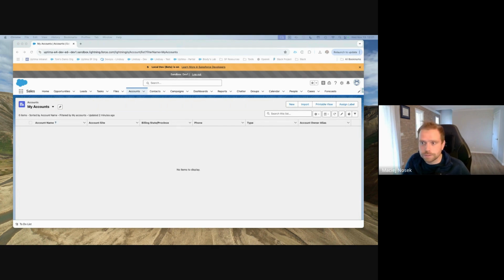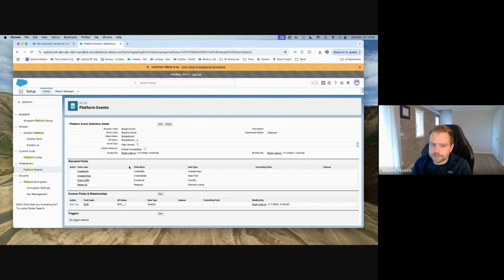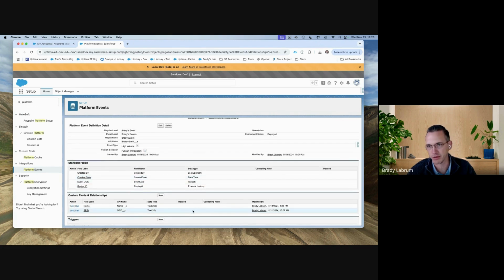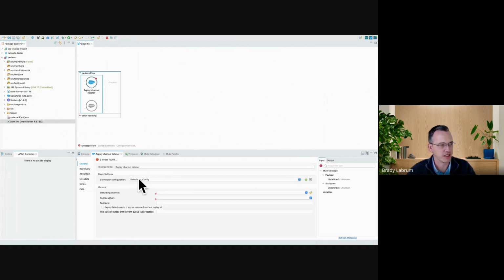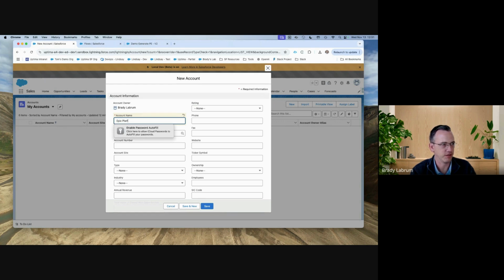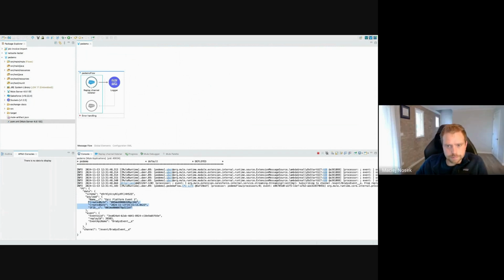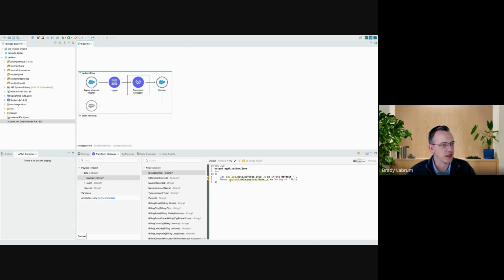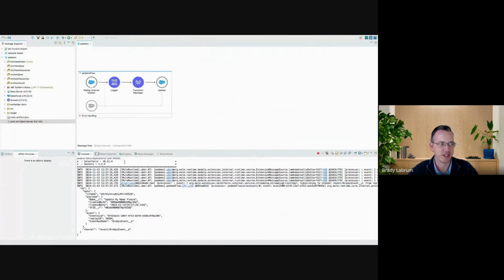Optimize Real-Time Sync with Platform Events in Salesforce & MuleSoft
Ready to take your Salesforce integrations to the next level? In this video, we explore Platform Events and how they can revolutionize your real-time data sync between Salesforce and MuleSoft. We'll cover everything from understanding event behavior, limitations, and use cases to hands-on demos with Apex Triggers, Flow, and MuleSoft connectors